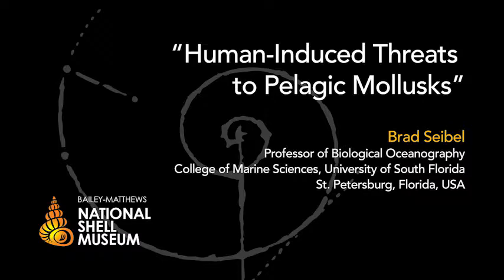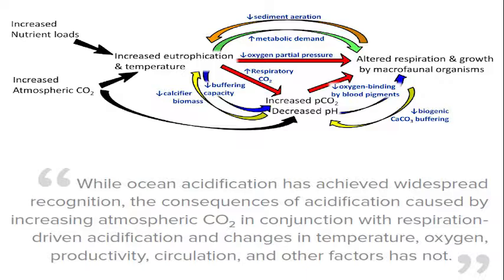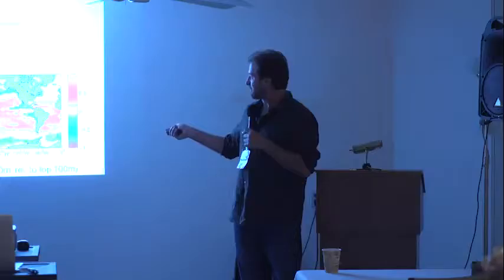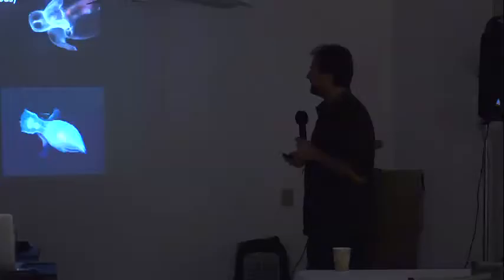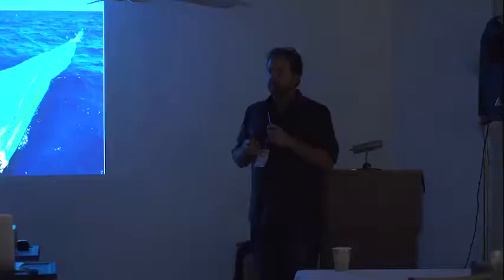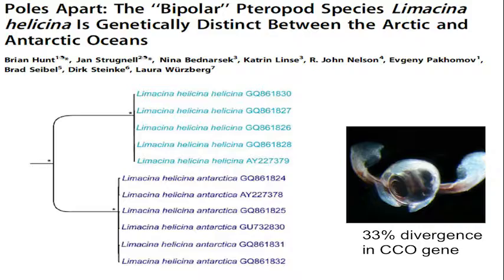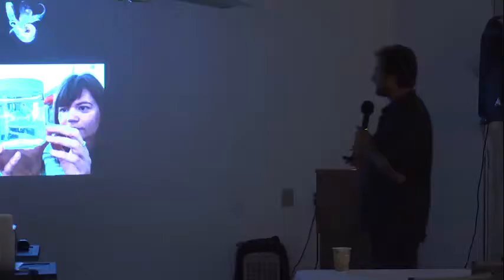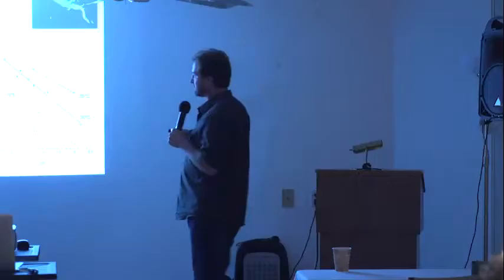Mollusks in Peril — Human-Induced Threats to Pelagic Mollusks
Presenter: Brad Seibel, Professor of Biological Oceanography
College of Marine Sciences, University of South Florida
St. Petersburg, Florida, USA